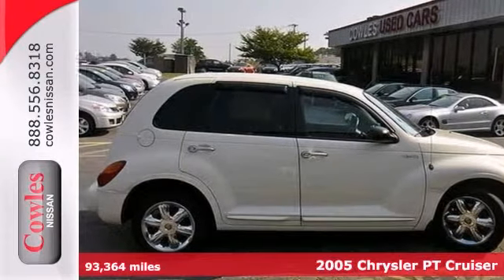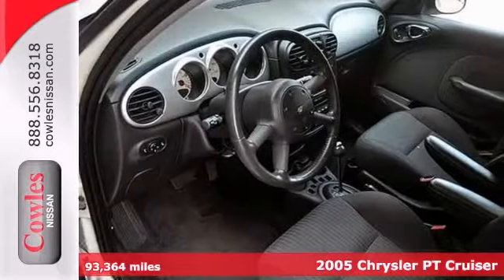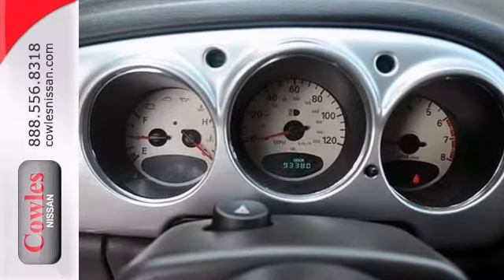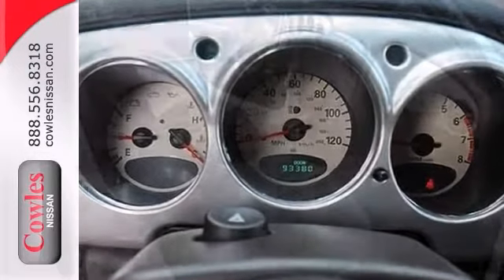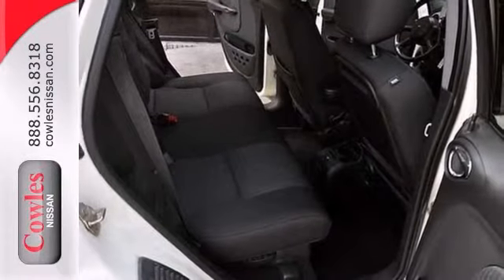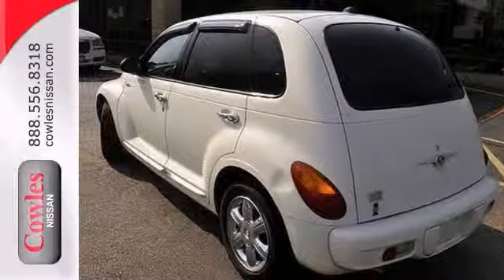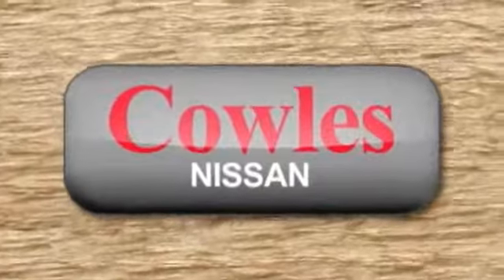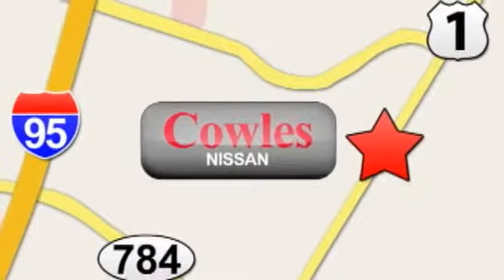2005 Chrysler PT Cruiser Washington DC VA Woodbridge, VA N1072A - SOLD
Year: 2005
Make: Chrysler
Model: PT Cruiser
Trim: Automatic
Engine: 4 Cylinder
Transmission: Automatic
Color: White
Interior: Gray
Mileage: 93364
Stock #: N1072A
Spotless One-Owner! The Cowles Nissan Advantage! Ask about our Special Rates this month! Want to stretch your purchasing power? Well take a look at this terrific-looking 2005 Chrysler PT Cruiser. New Car Test Drive called the PT Cruiser ''...enjoyable to drive with a highly functional interior well suited for whatever most people will ask of an automobile...'' Sorry Daytime soap fans. No sordid history on this one-owner gem. Family Owned. Been in business for over 32 Years!!!, Reclining Bucket Seats,AM/FM Stereo/CD,Remote Keyless Entry,Deluxe Cloth Upholstery,, Six speaker(s), Air conditioning, Floor covering: carpet in load area, Front seat center armrest, Heat reflective glass, Tinted glass on cabin , privacy tinted glass on rear , privacy tinted glass on side, Ventilation system with recirculation setting, 12v power outlet: front and 2 , 12v power outlet: cargo and 1, Below seat storage under passenger seat, Cargo area cover/rear parcel shelf, Cargo area light, Clock, Coming home device, Cruise control, Front seats and rear seats cup holders fixed, Door pockets/bins for driver seat, passenger seat and rear seats, Floor mats, Garage door opener, Lockable glove compartment, Two height adjustable head restraints on front seats and rear seats, Remote power locks includes trunk/hatch, Power steering, Front power windows with two one-touch , rear power windows, Front seat back storage, Leather covered steering wheel with tilt adjustment, Body side molding, Five-door mini MPV body style, Driver and passenger power black door mirrors, Doors driver, passenger, rear driver and re

Address:
14777 Jefferson David Hwy